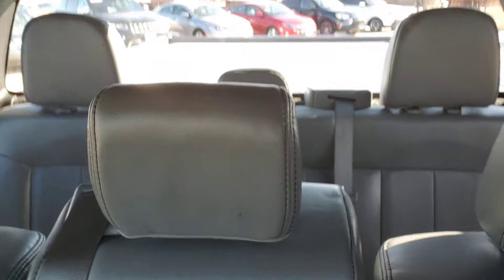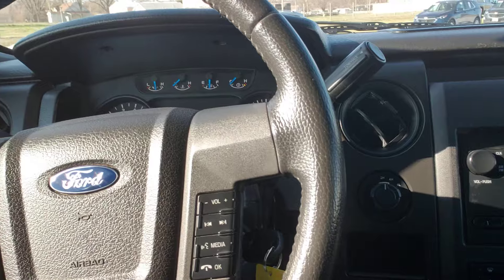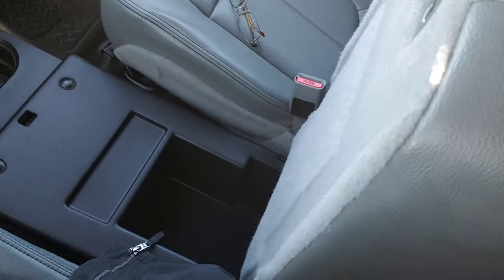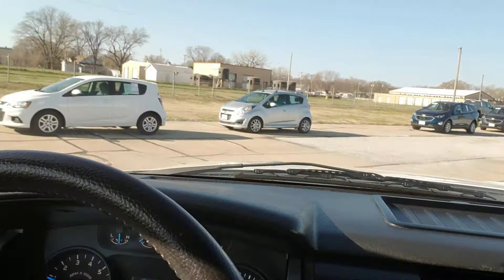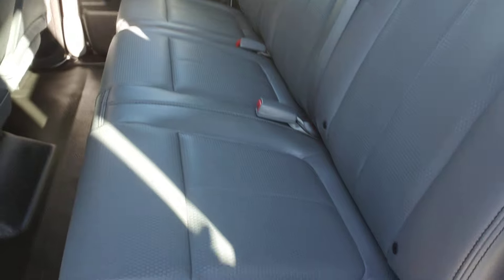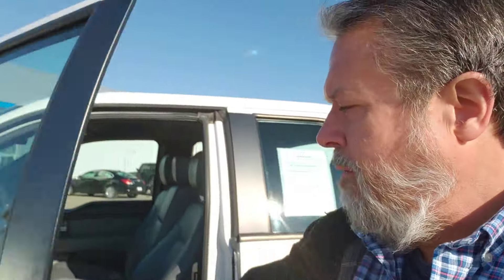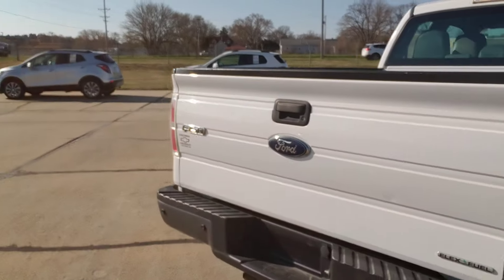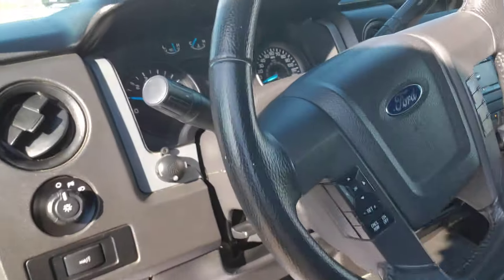SOLD: 2014 Ford F150 – A Clean 4x4 Work Truck – with Kent Otott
Finding a clean work truck with only 92,808 miles on the odometer is hard to do these days, but we have a great Ford F150 XL 4x4 for you! Featuring a nice extended cab with vinyl floors plus a tow package. This pickup is ready to go to work for you on the farm or business. If you enjoy the simple things in life, you will enjoy this F150.

~ Team Concordia AutoMart

VIN: 15NPD84LF4LH580121